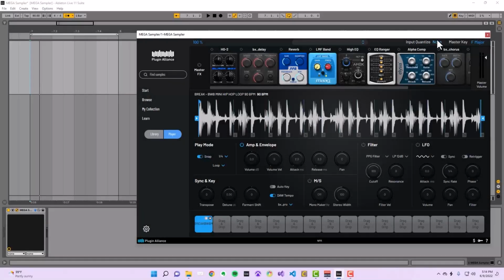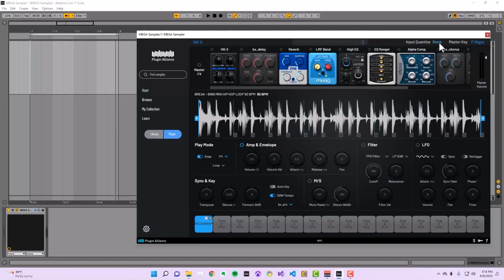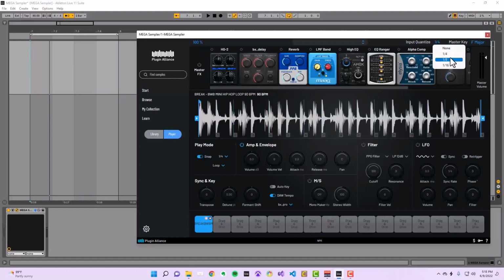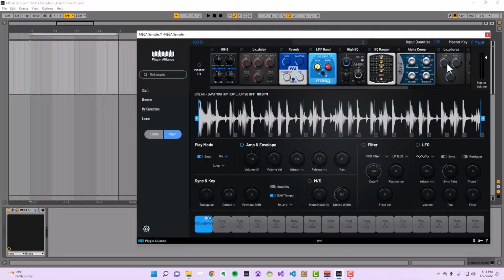MEGA Sampler - Input Quantize | Plugin Alliance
In part 6 of this video series on how to use the brand-new MEGA Sampler, from Plugin Alliance, get a quick explanation of the quantize features on the player and how quantization makes the MEGA Sampler great for live performances by allowing you to select between quarter, eighth, or sixteen note quantization, to ensure that your samples stick to the grid.